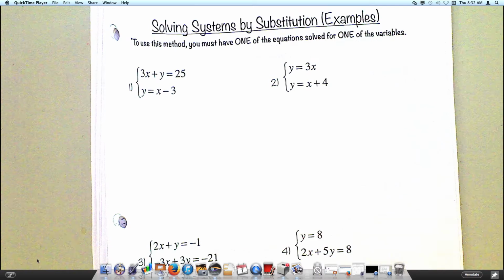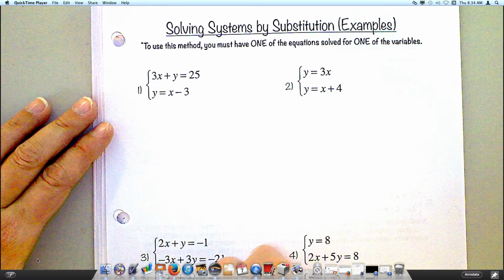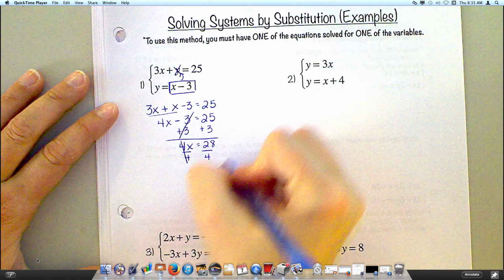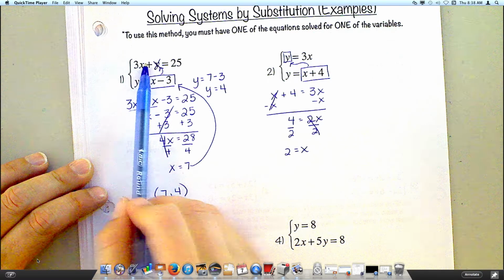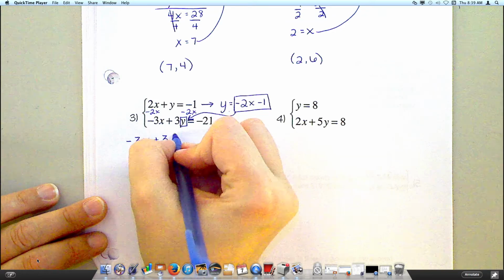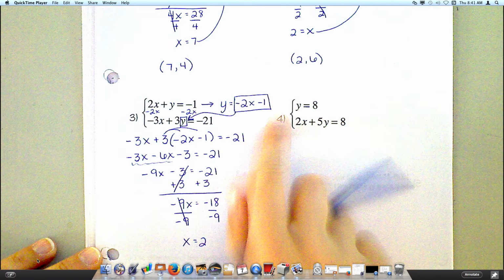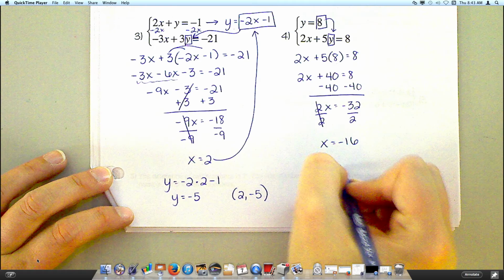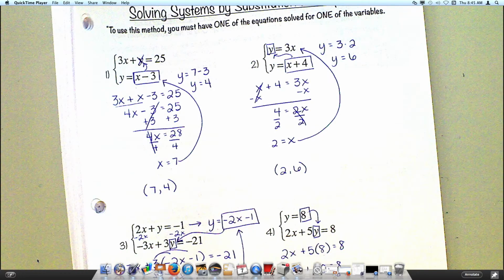Solving Systems by Substitution (Alg 1B - 1st)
Chapter 5 Lesson 6: Solving by Substitution Chapter 5